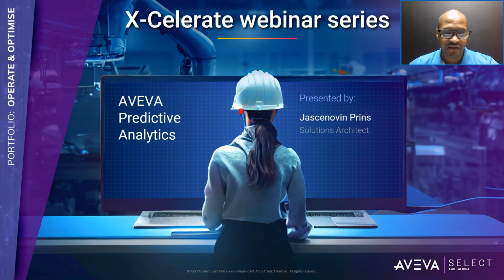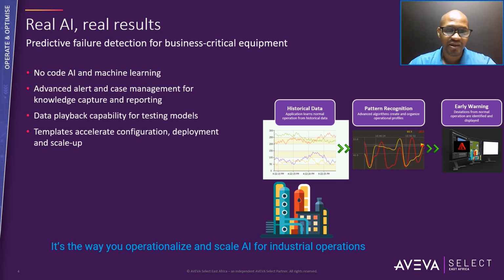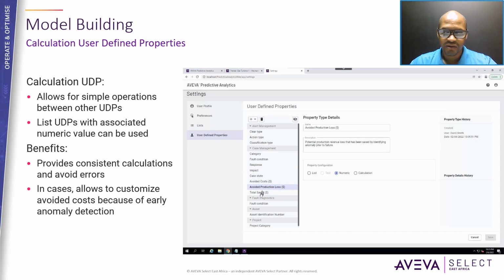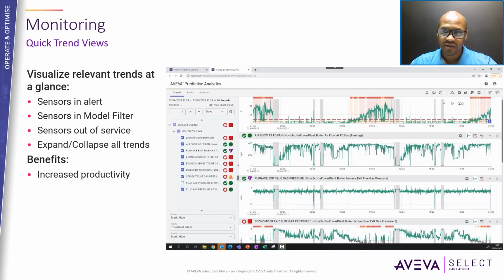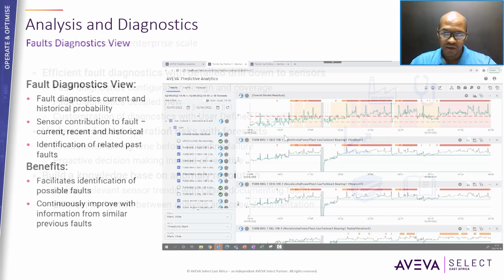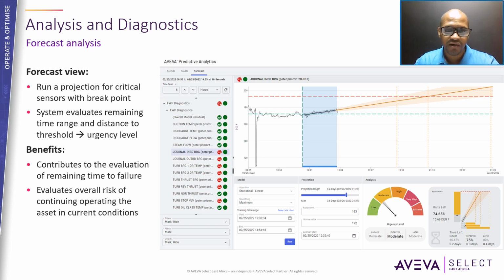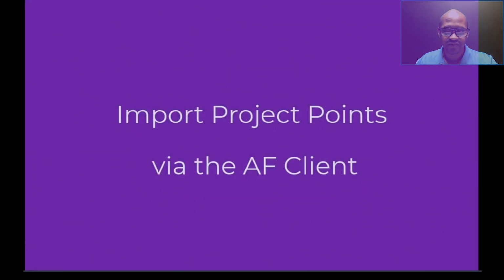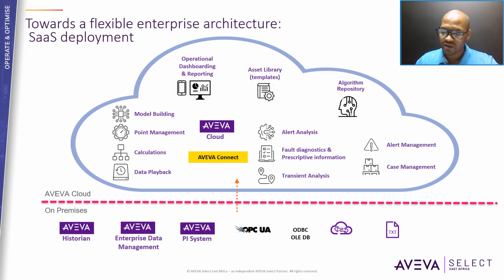X-Celerate 2024 - AVEVA Predictive Analytics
Welcome to the latest episode of X-Celerate! In this edition, we're diving into the realm of AVEVA Predictive Analytics. Join us as we uncover how this innovative solution harnesses the power of data to predict equipment failures, optimize maintenance schedules, and maximize operational efficiency.

Whether you're a seasoned data scientist or new to predictive maintenance, this video is your gateway to unlocking actionable insights and driving performance improvements in your organization. Watch now and accelerate your journey to predictive maintenance success with X-Celerate!